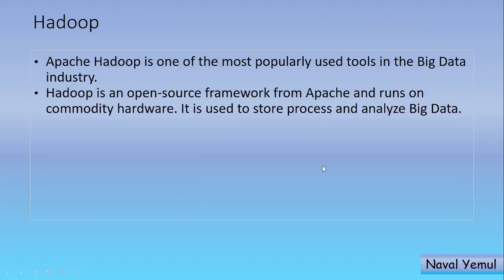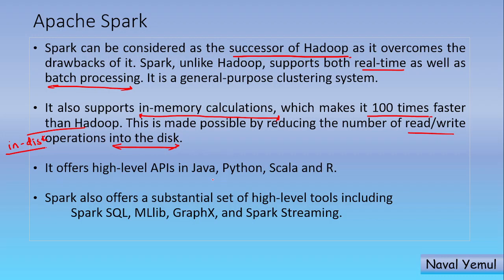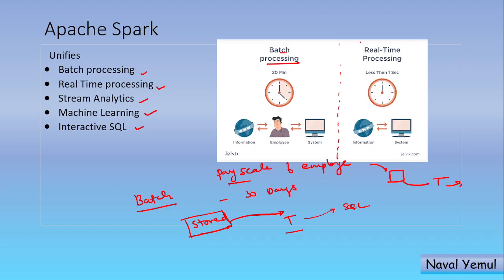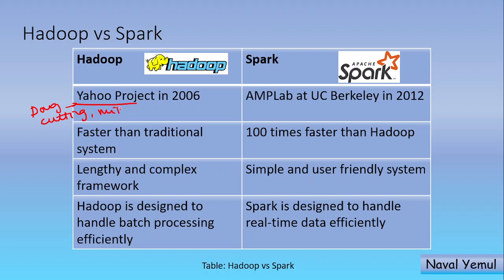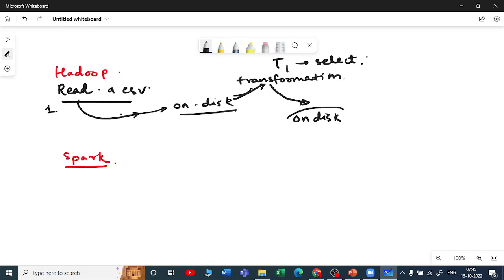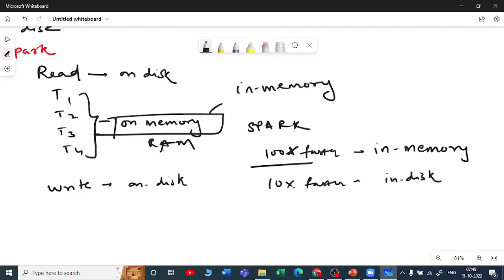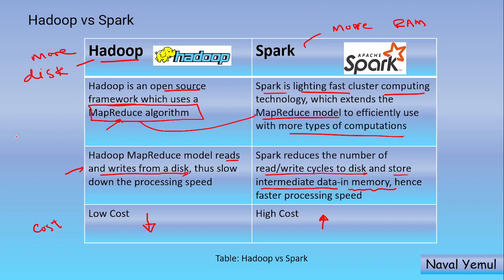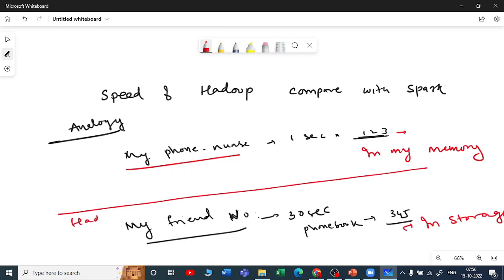The Real Difference Between Spark and Hadoop for FAST Processing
In this video, we dive deep into the real difference between Apache Spark and Hadoop when it comes to fast data processing. Both are powerful tools in the world of big data, but their strengths and use cases differ significantly. Learn how Spark’s in-memory processing can outperform Hadoop’s disk-based approach for speed, and discover when to choose one over the other for your big data projects. Whether you're just starting or optimizing your data workflows, this comparison will help you make the right choice for fast, efficient processing!